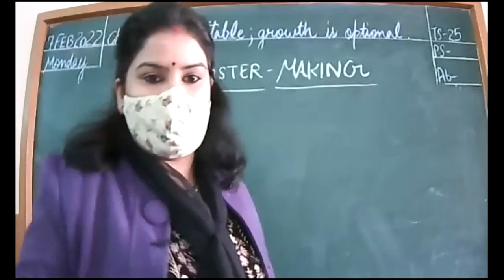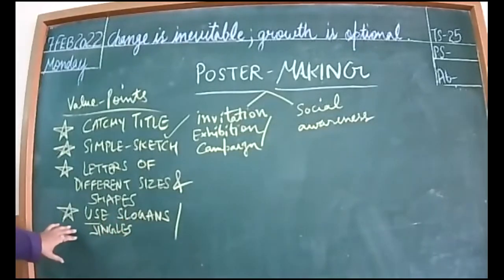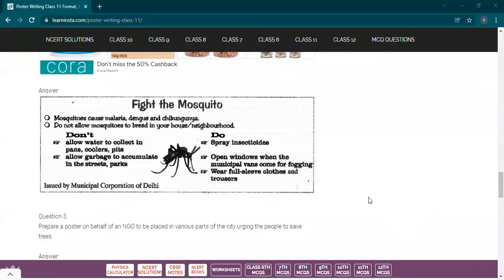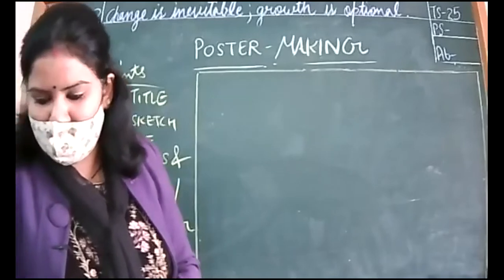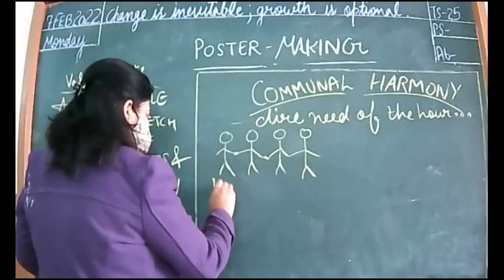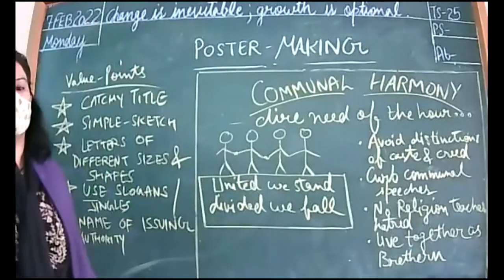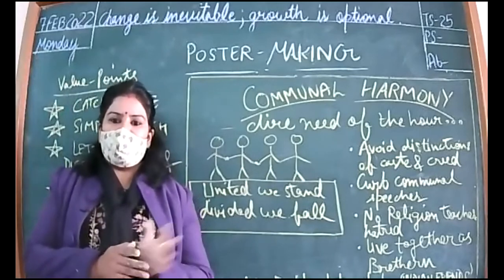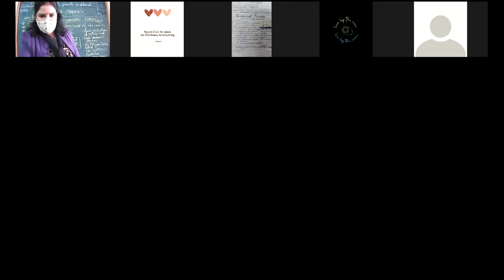7 2 2022 XI B XI C ENGLISH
POSTER MAKING